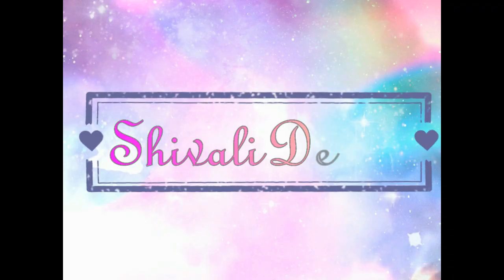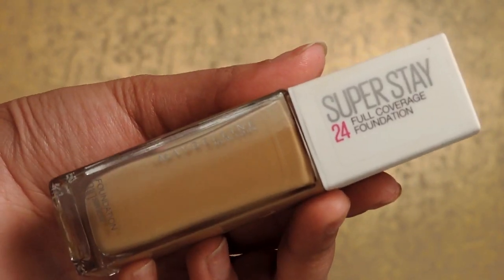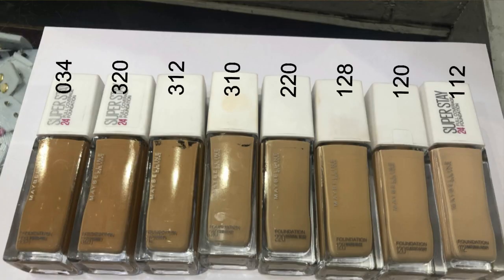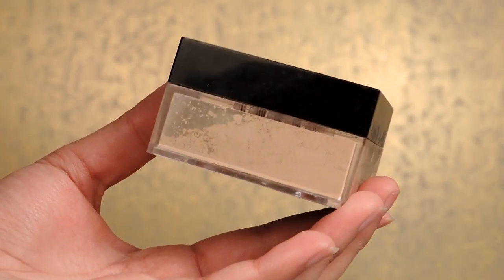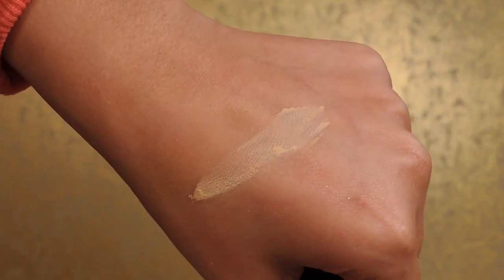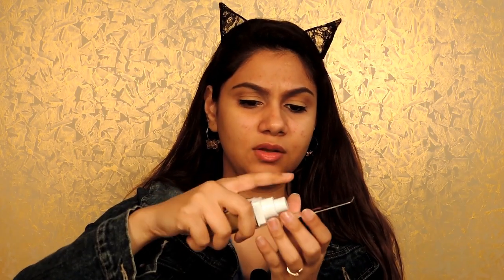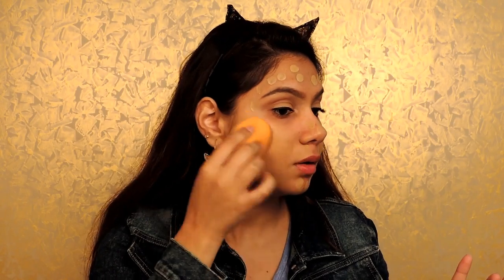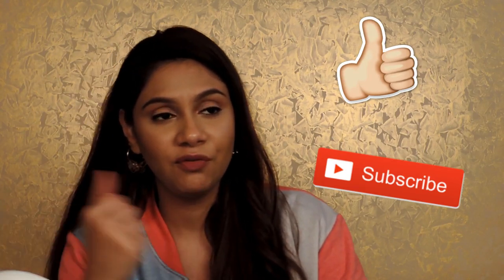*NEW* Maybelline Superstay Foundation + Fit me Loose Powder Review & Wear Test 😱| Shivali Dewan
New Maybelline launch In India.

Hey everyone!!!
This is the video I was most exciting about. It is a little long but i'm sure you will learn a lot by the end of it.
As you can see I am reviewing the Maybelline Superstay Foundation AND Fit Me Loose powder. Both of these products have newly launched in India and I loved reviewing it.
I got these products from Bharat General Store, Adarsh Nagar, Jalandhar. They always have the original newly launched products immediately.